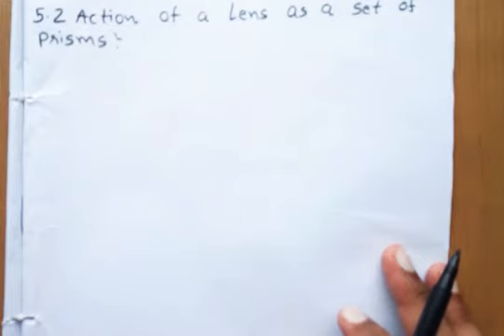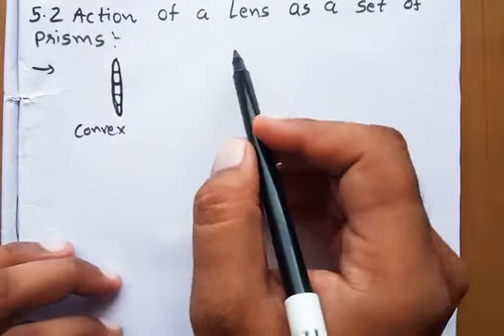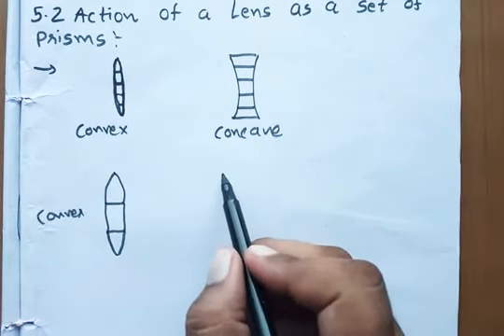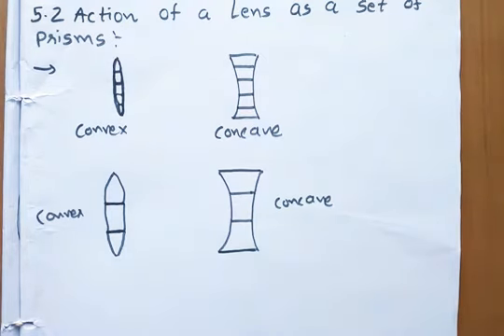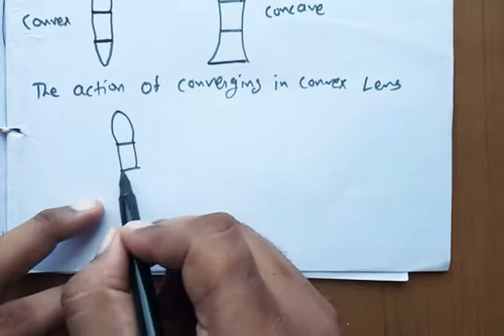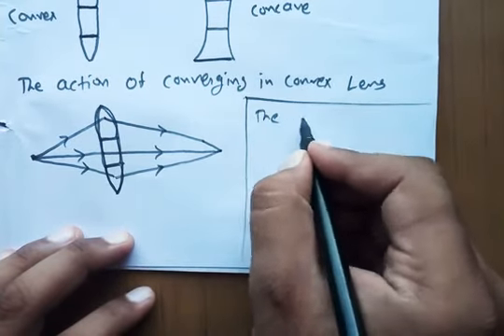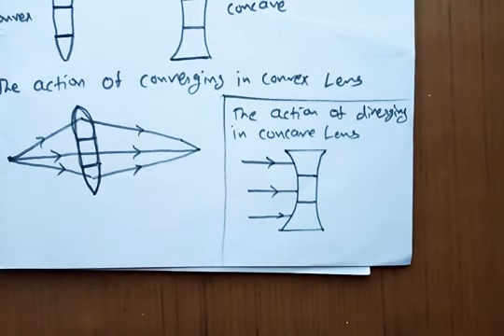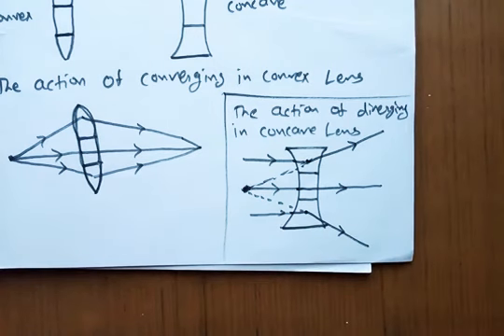ICSE PHYSICS CLASS 10 CHAPTER 5 5.2 ACTION OF A LENS AS A SET OF PRISM